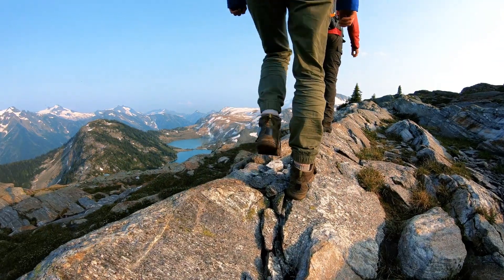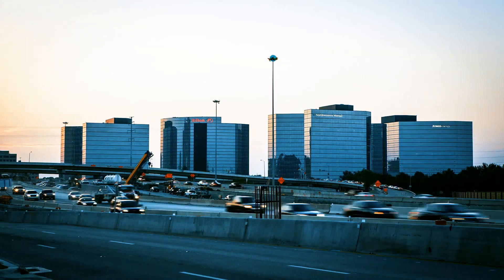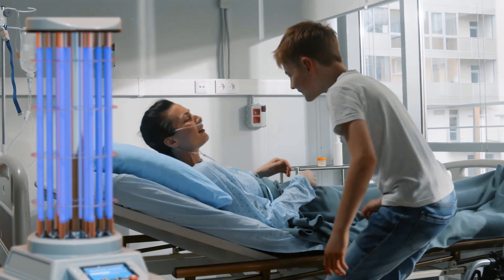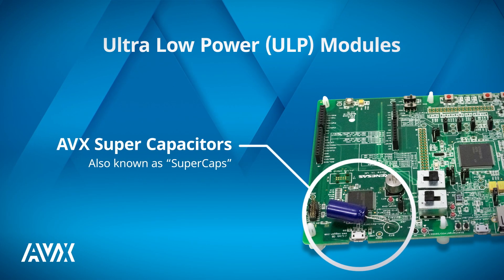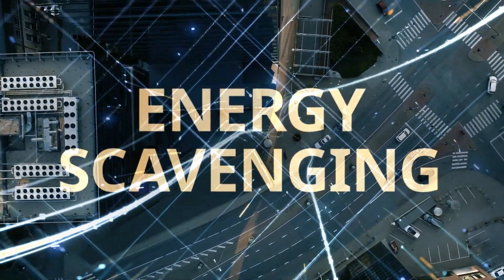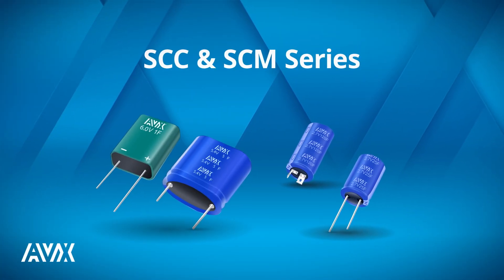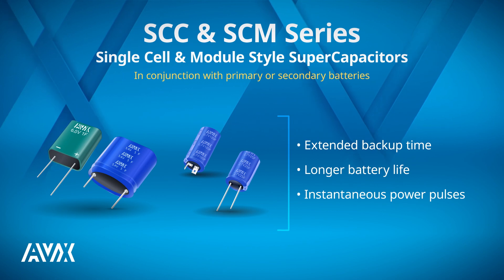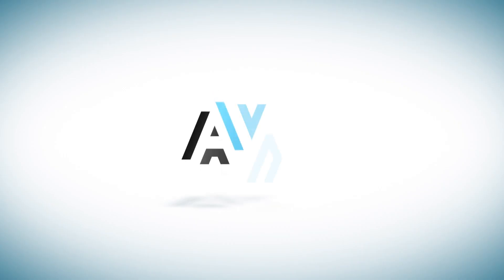Remote IoT Possibilities from AVX and Arrow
Remote IoT possibilities are about to become a reality. This is because AVX and Arrow have teamed up to bring you The Power You Need to deliver IoT applications to some very remote locations.